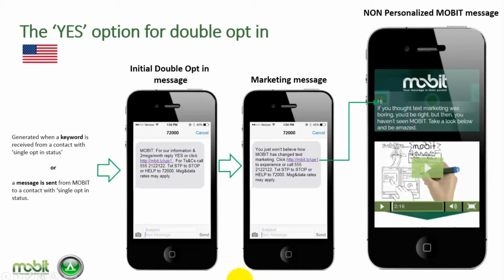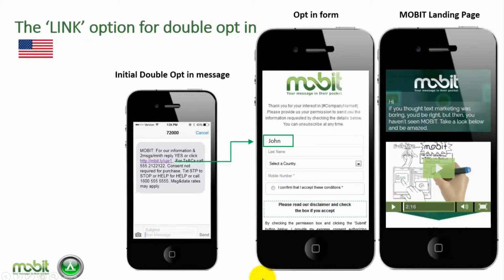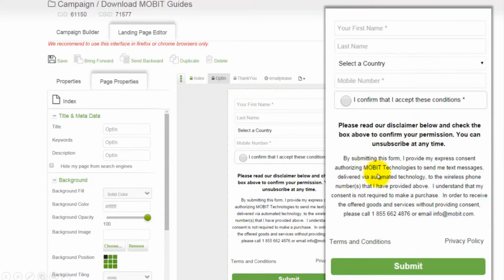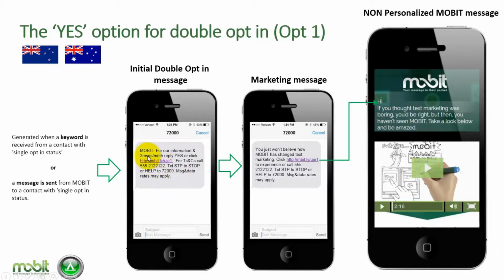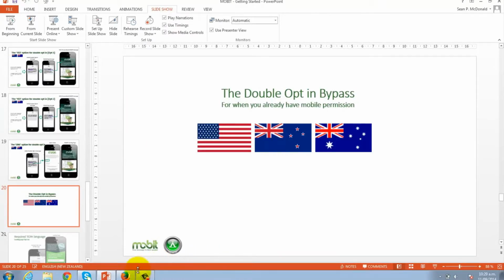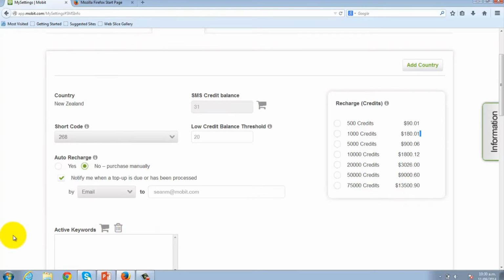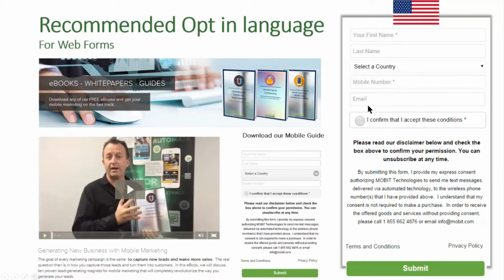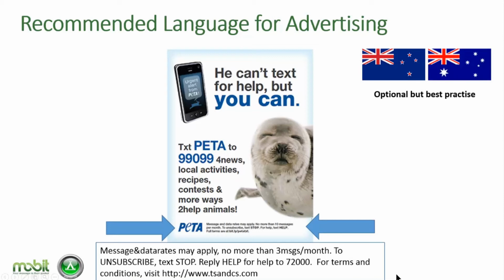MOBIT training video - Session 8 (The Opt in process for SMS)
Learn how to stay compliant with SMS legislation. In this short video, we explain the opt in process for managing permission when using SMS with MOBIT